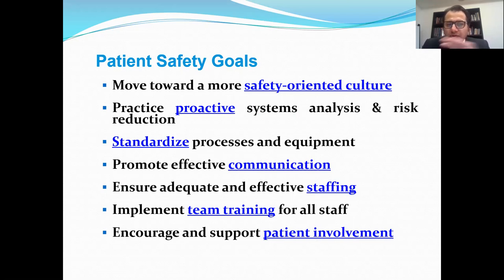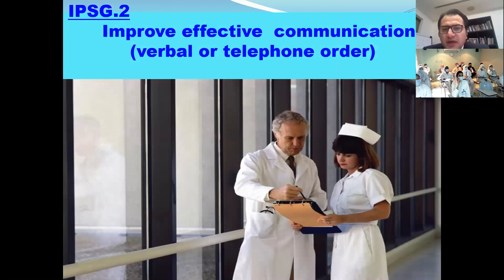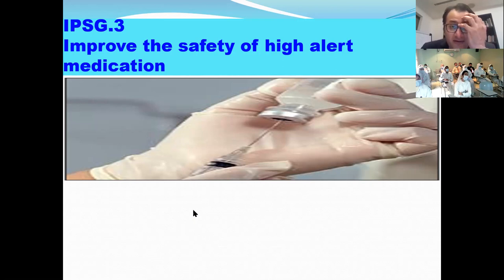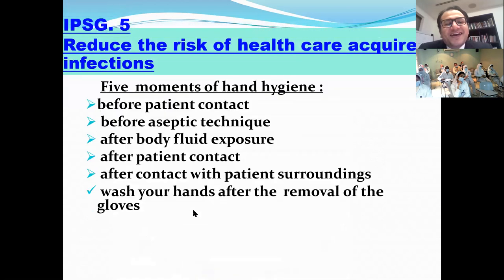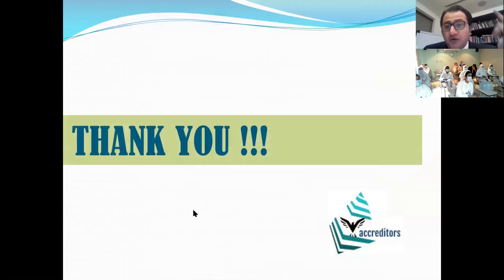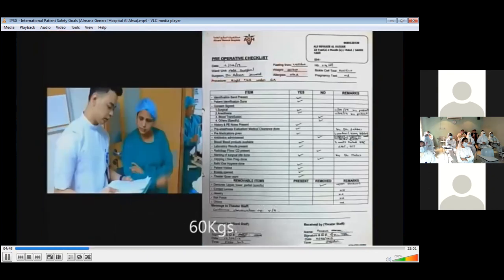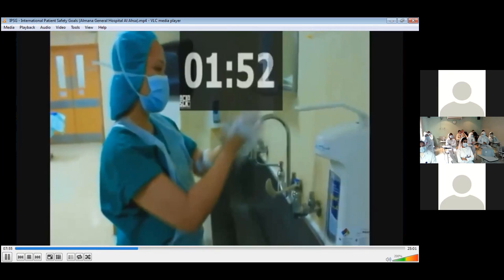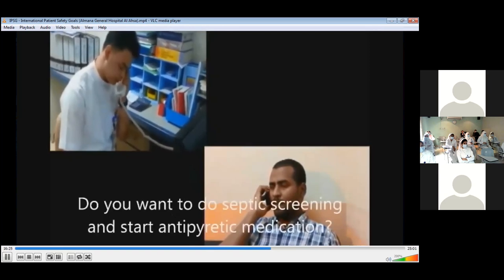INTERNATIONAL PATIENT SAFETY GOALS IPSG JCIA JCI CBAHI healthcare quality risk accreditation hosp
INTERNATIONAL PATIENT SAFETY GOALS IPSG  JCIA  JCI  CBAHI healthcare quality risk accreditation hospital identify patient fall assessment verbal order communication medication error identify surgical site high alert hand hygiene minimize infection control management